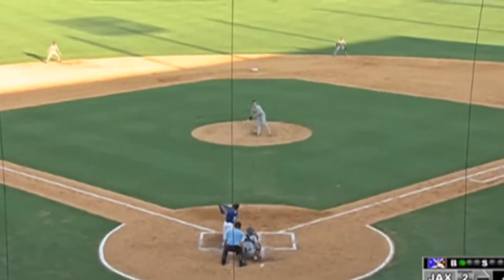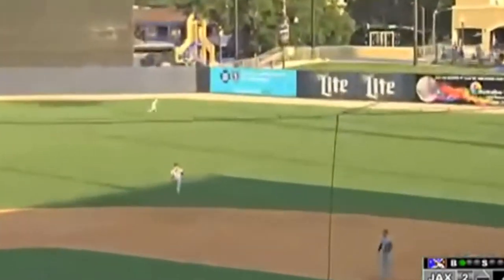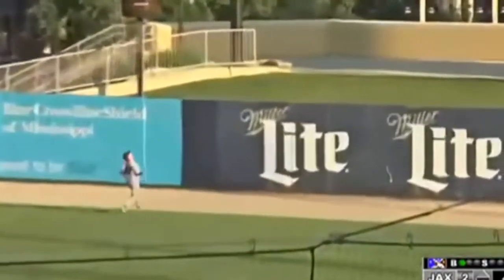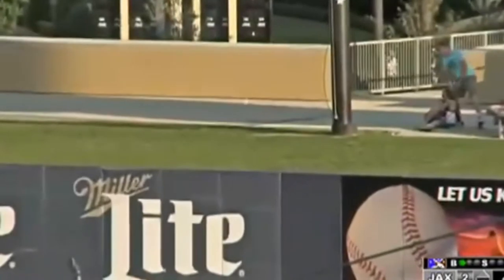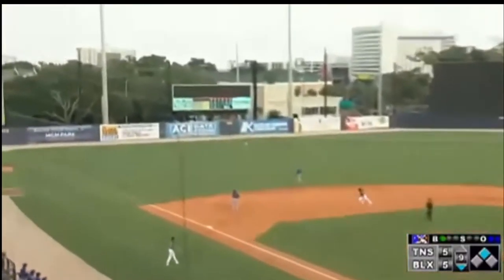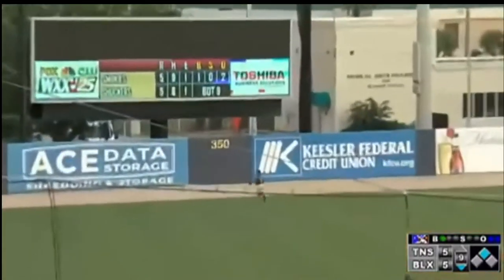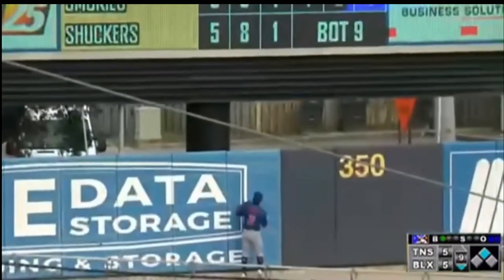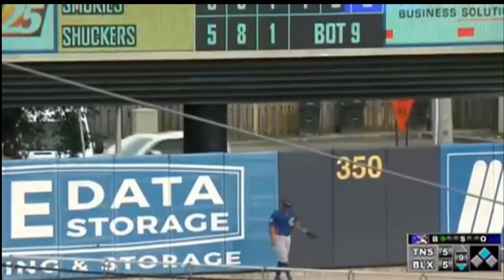Troy Stokes Jr Highlights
In this video I make Troy Stokes jr highlights